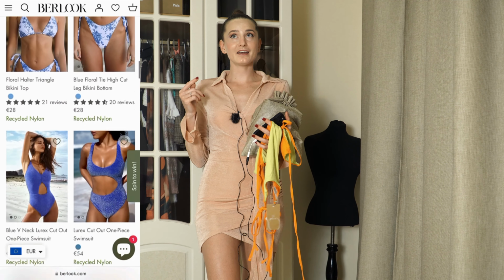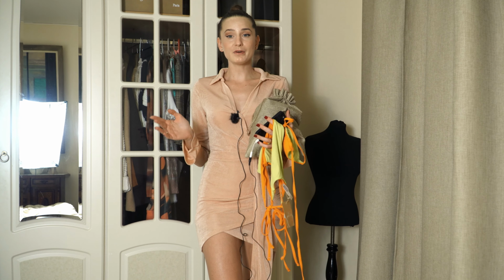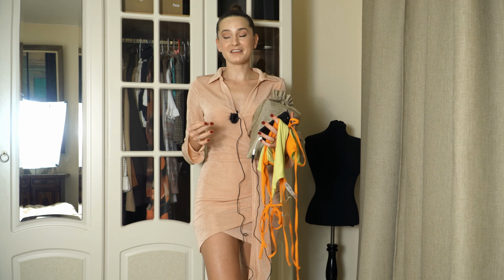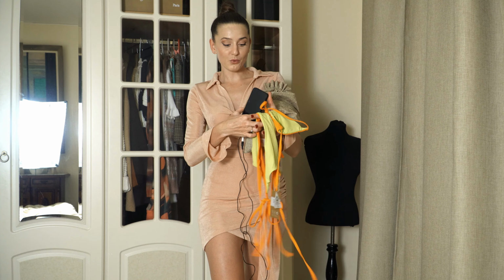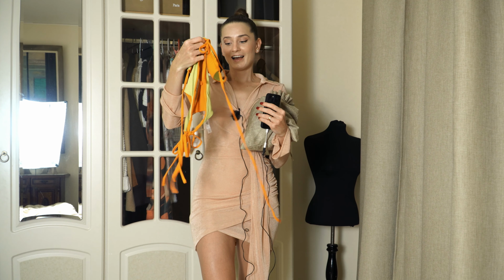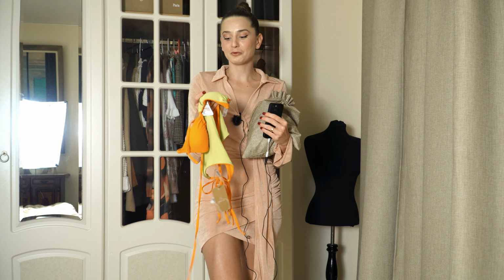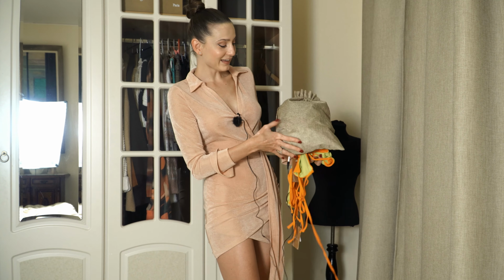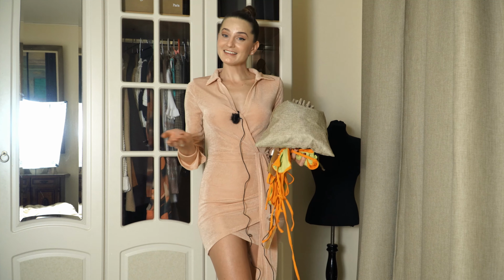SUSTAINABLE & STYLISH BIKINI TRY ON HAUL | BERLOOK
You are not allowed to download my video and publish again. Please share if you like my video.